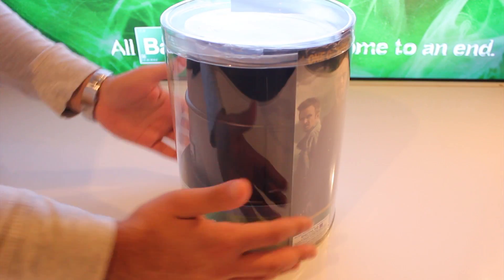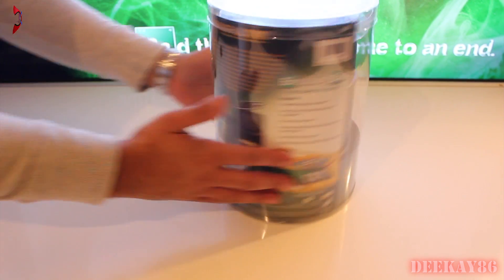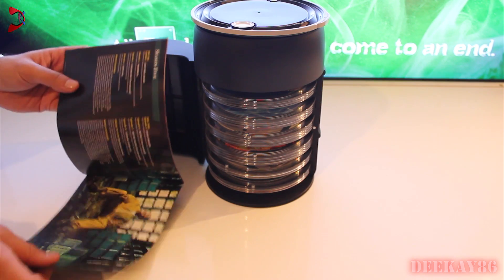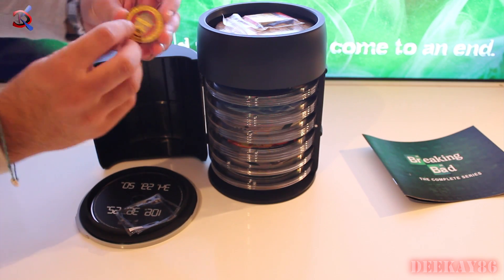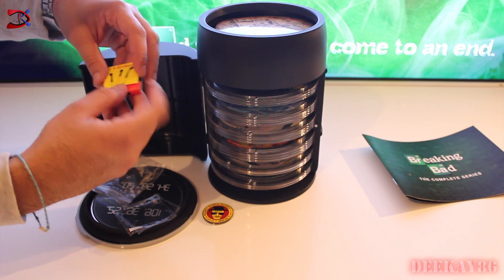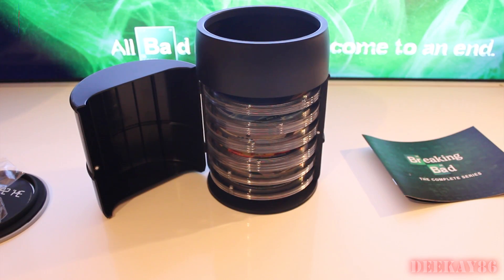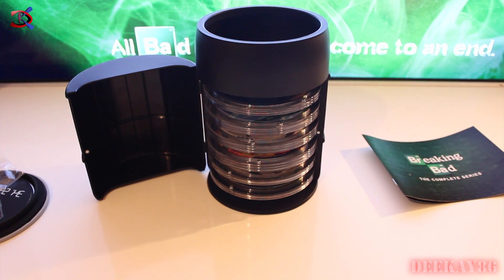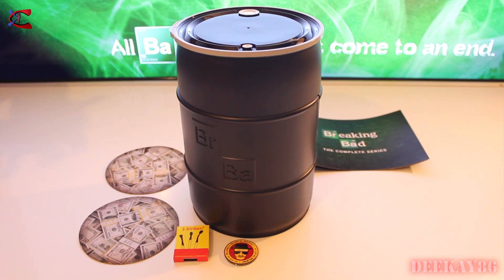Breaking Bad BluRay Barrel | Unboxing | ENGLISH Version!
This thing is Epic! This is the English version of the barrel, which is quite rare!

Thanks again!

-DeeKay86!